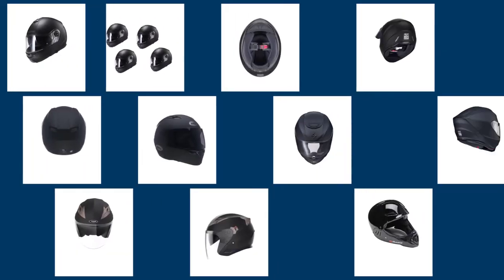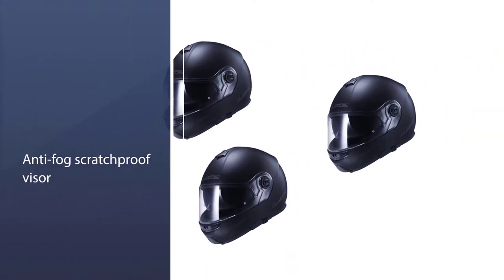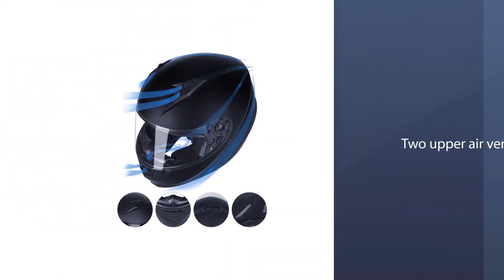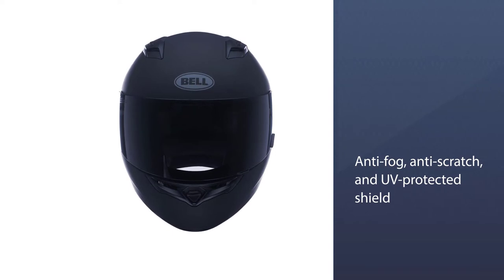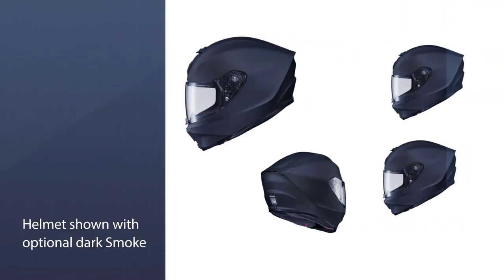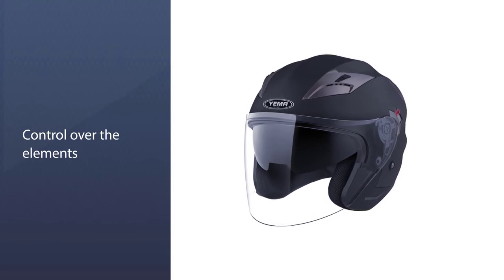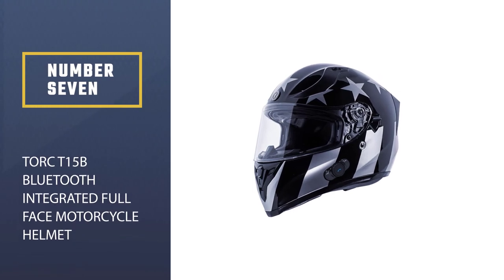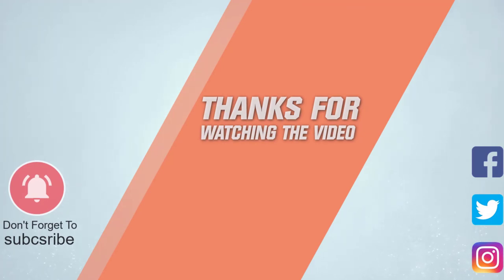Top 7 Best Beginner Motorcycle Helmet Review in 2023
Here is the list of seven best beginner motorcycle helmets:
1. LS2 Helmets Modular Strobe Helmet
2. GLX GX11 Compact Motorcycle Street Bike Helmet
3. Bell Qualifier Full-Face Helmet
4. Scorpion R420 Helmet
5. YEMA Motorcycle Open Face Helmet
6. Razor Child Full Face Helmet
7. TORC T15B Bluetooth Integrated Full Face Motorcycle Helmet

🕕Timestamps🕕
0:00- Introduction
0:25 - LS2 Helmets Modular Strobe Helmet
1:05 - GLX GX11 Compact Motorcycle Street Bike Helmet
1:45 - Bell Qualifier Full-Face Helmet
2:25 - Scorpion R420 Helmet
3:04 - YEMA Motorcycle Open Face Helmet
3:46 - Razor Child Full Face Helmet
4:25 - TORC T15B Bluetooth Integrated Full Face Motorcycle Helmet

🤨 What is a beginner motorcycle helmet?
A beginner motorcycle helmet is a type of helmet used by entry level motorcycle riders. They reduce the risk of head injury by 69% and the risk of death by 42%.